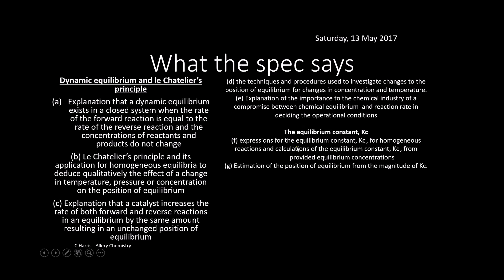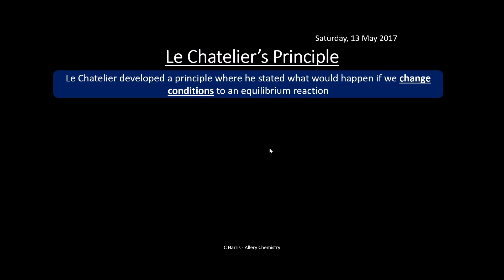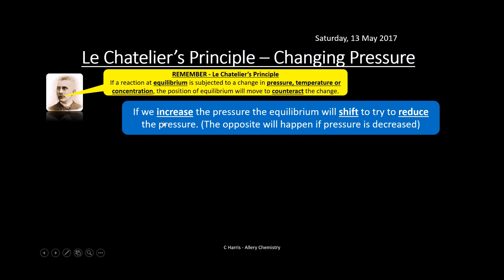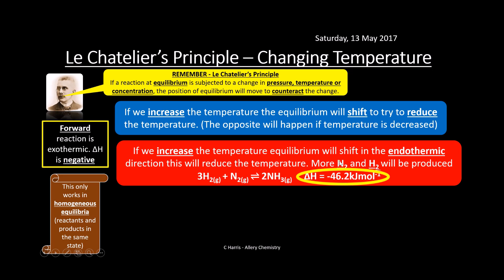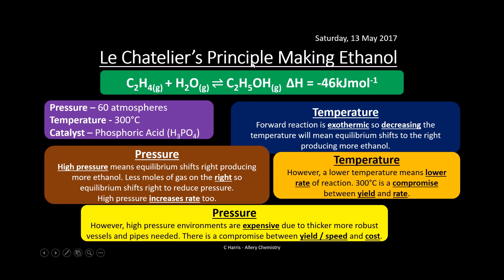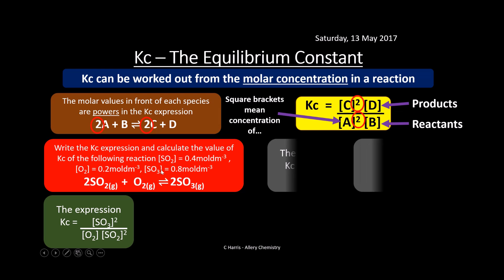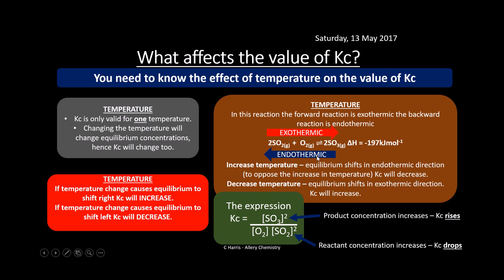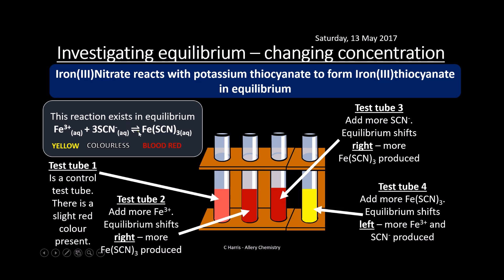OCR A 3.2.3 Chemical Equilibrium REVISION